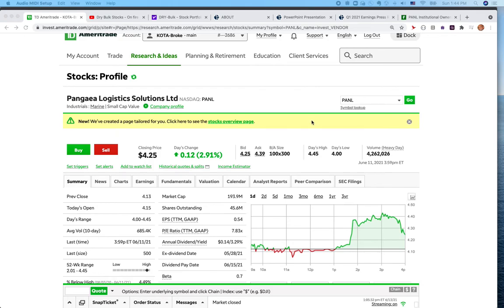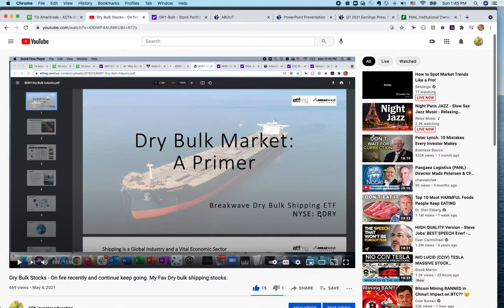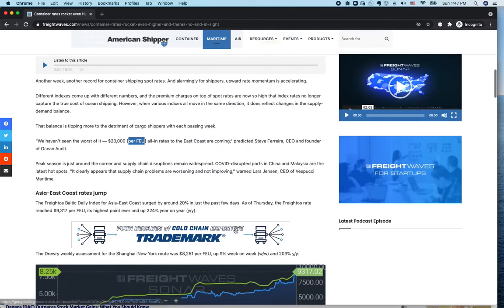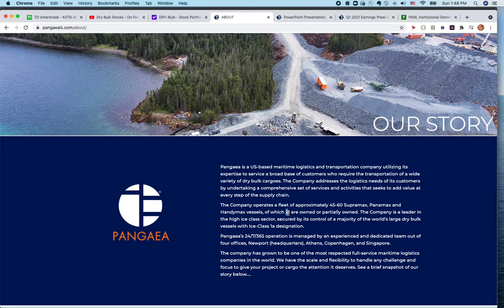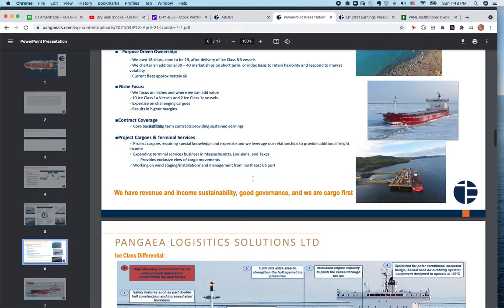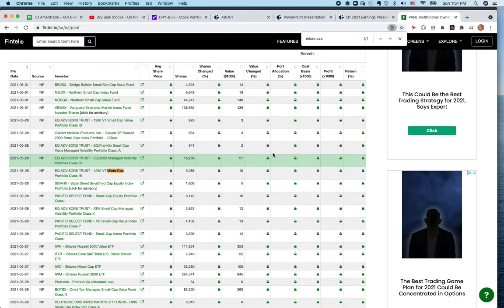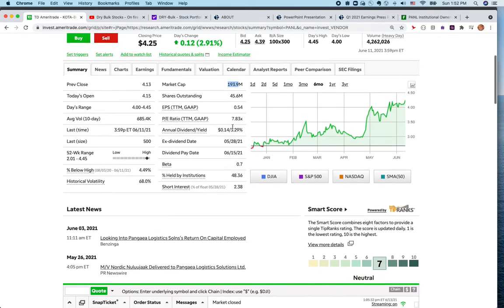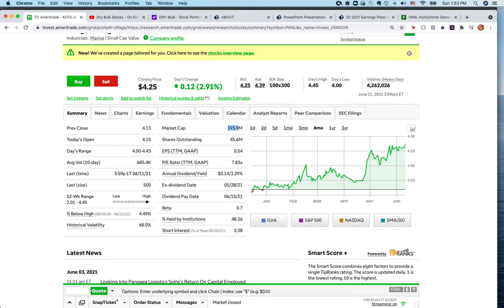Can this Dry bulk Penny stock be a $10 stock?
Asia-East Coast rates jump
The Freightos Baltic Daily Index for Asia-East Coast surged by around 20% in just the past few days. As of Thursday, the Freightos rate reached $9,317 per FEU, its highest point ever and up 224% year on year (y/y).

Get $25 Free Crypto
Voyager Digital Promo: RAD502FAF

Consult with your financial advisor. I am not your financial advisor.
Just my opinion. Below I describe my position in each stock.